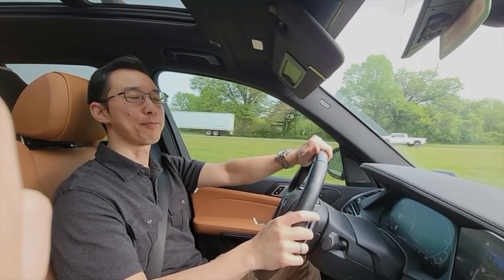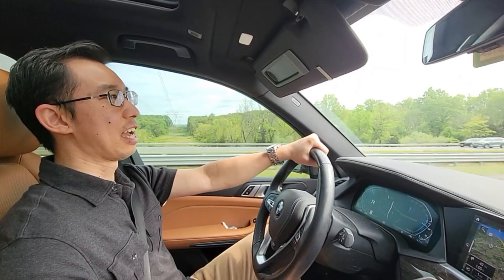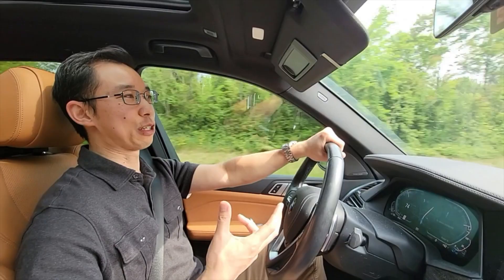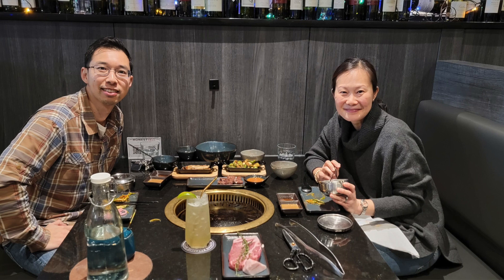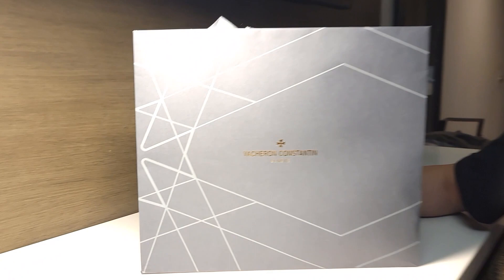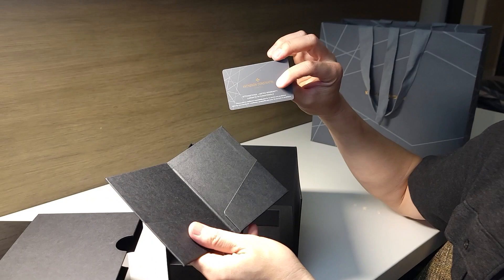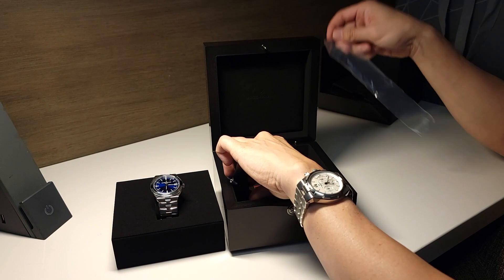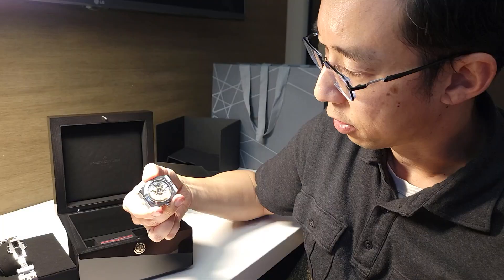My Quest for the Vacheron Constantin Overseas - The Best Blue Dial on the Market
It's been awhile since I've posted, but I wanted to share a meaningful trip I had with my son, Joshua, and cousin, Alex, as we headed up to NY to attend a wedding.  Congrats to my cousin, Wilson, and Corinne Lau for tying the knot and special thanks to Alex Moschini and Morgan Maillard for the Vacheron Constantin experience!  Hope you enjoy!

Give us a big “LIKE” if you enjoyed this video!

Option 1 - Normal rate:  $250/hr (billable in 30 min. increments)
Option 2 - Make any donation to our non-profit, The Lui Foundation, and receive a 30 minute zoom consultation call that will be recorded for this channel for others to benefit.

Diversify your real estate portfolio with Fundrise